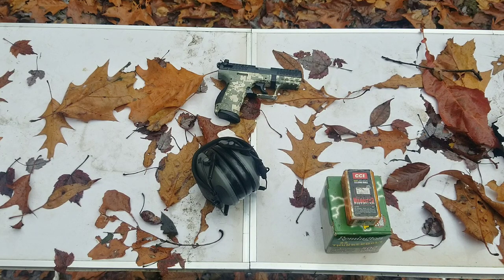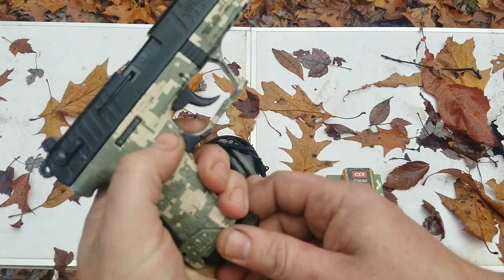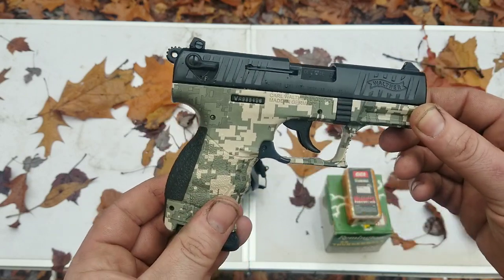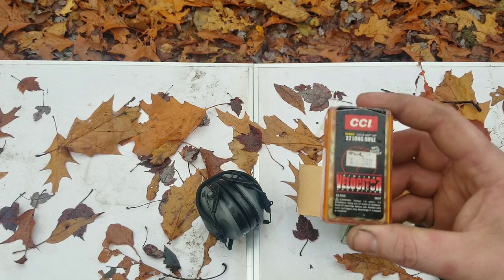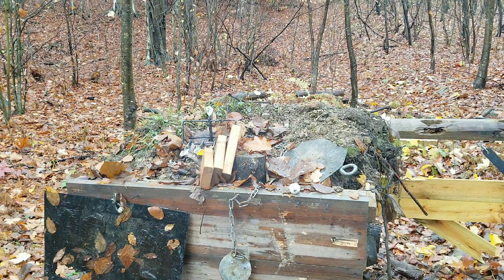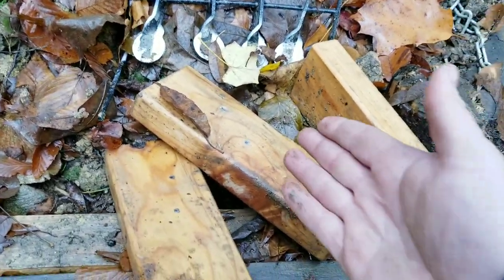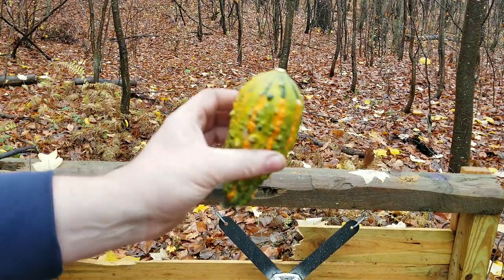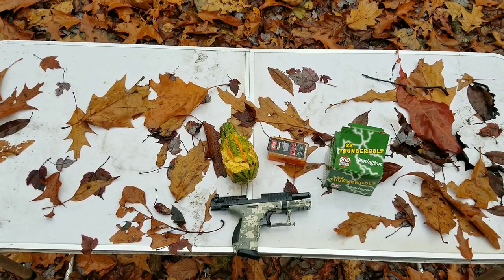22 For Everyday Carry? (better than you think)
real talk a 22 is better and stronger than most people think! it's better than nothing! edc #222